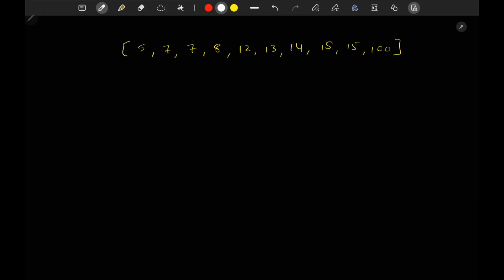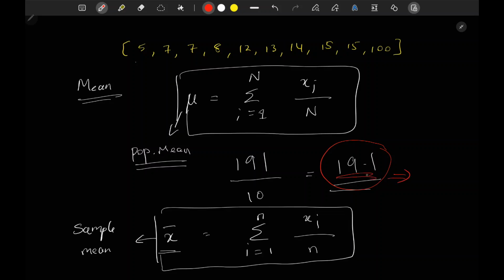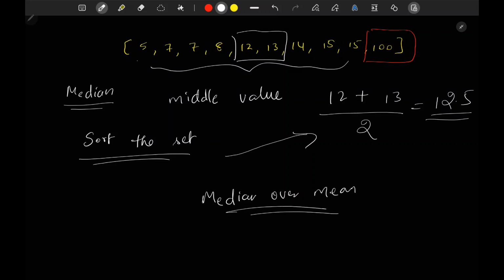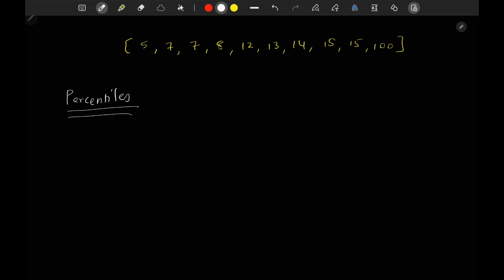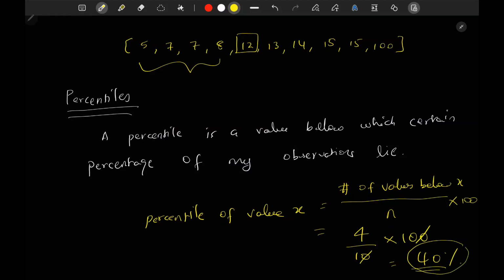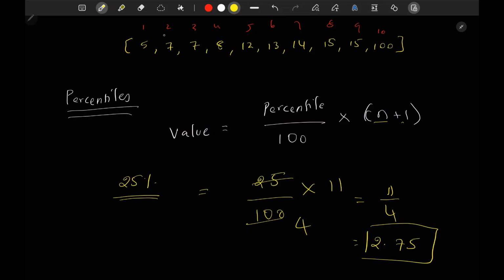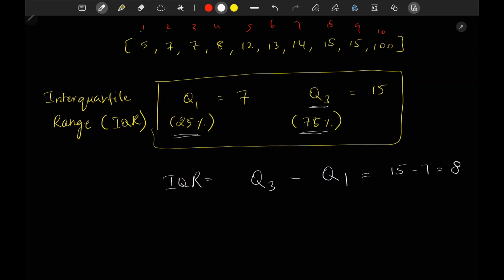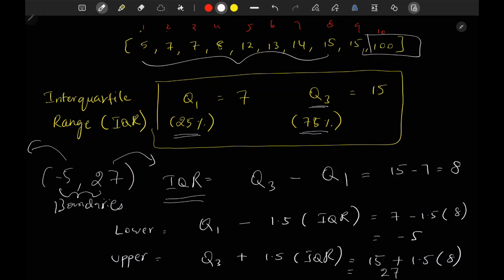Mean, Median, Mode, Percentile, Interquartile Range | Data Science | In-depth Intuition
Dive into the essentials of data science with our in-depth exploration of mean, median, mode, percentile, and interquartile range (IQR). Uncover the intuitive concepts behind these key statistical tools and how they shape your data analysis. Perfect for those looking to enhance their understanding of data fundamentals!